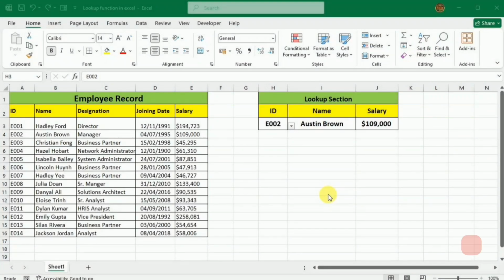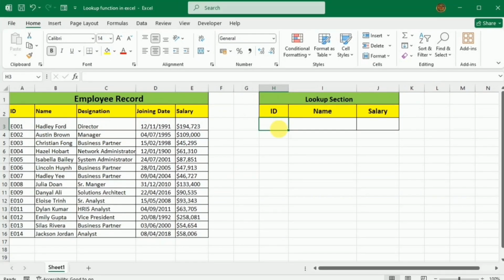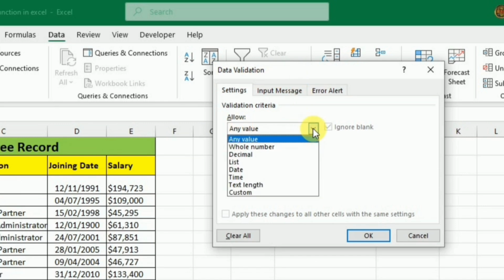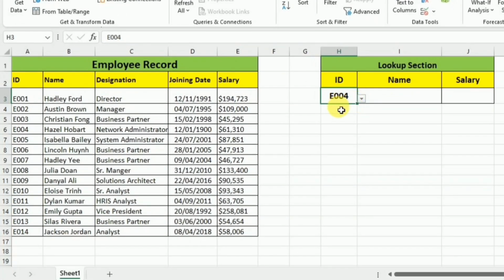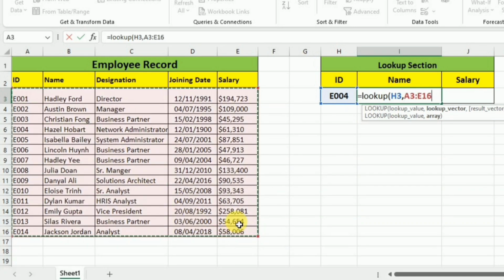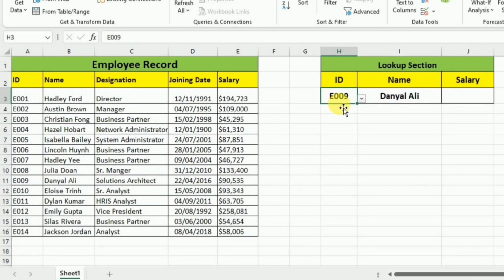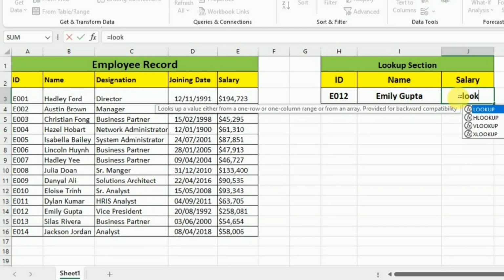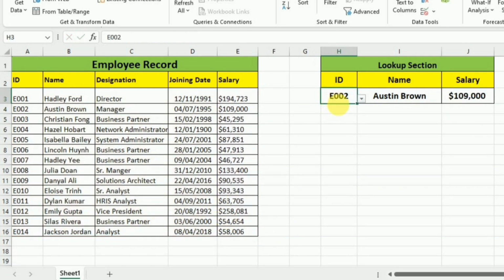Master the LOOKUP Function in Microsoft Excel: Complete Guide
Unlock the full potential of Microsoft Excel with our in-depth tutorial on using the LOOKUP function. This comprehensive video will guide you through the steps to effectively use the LOOKUP function to streamline your data management and enhance productivity. Perfect for beginners and advanced users alike, you'll learn practical tips and tricks to leverage this powerful tool in your spreadsheets.